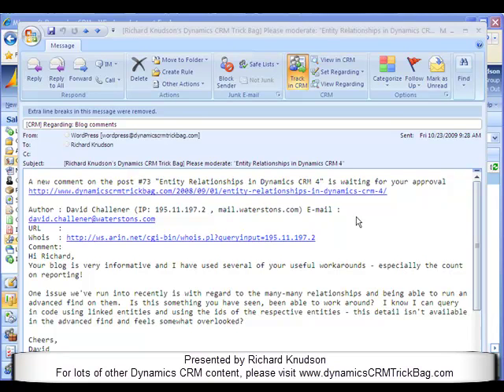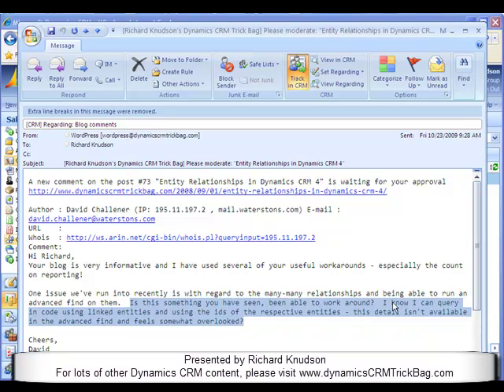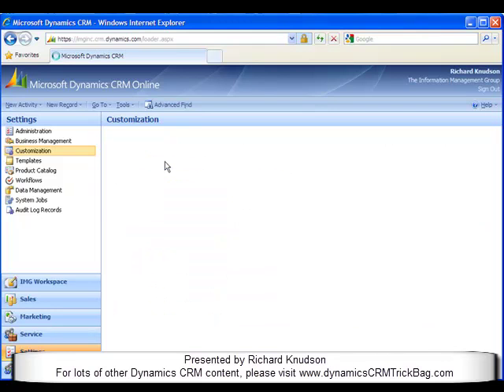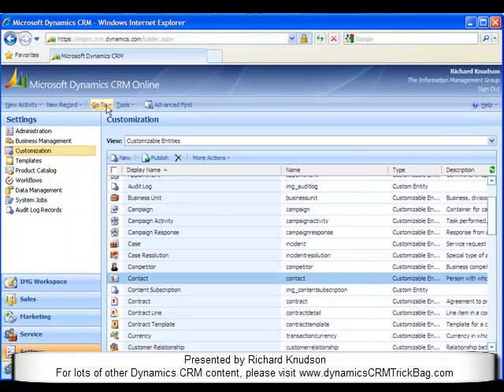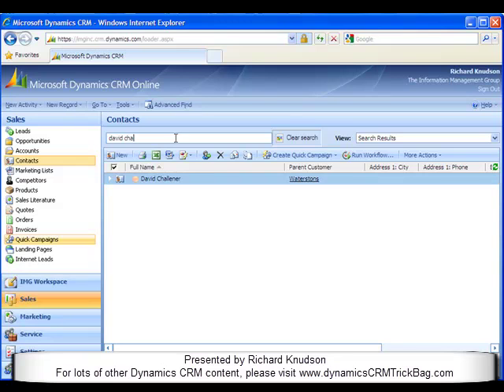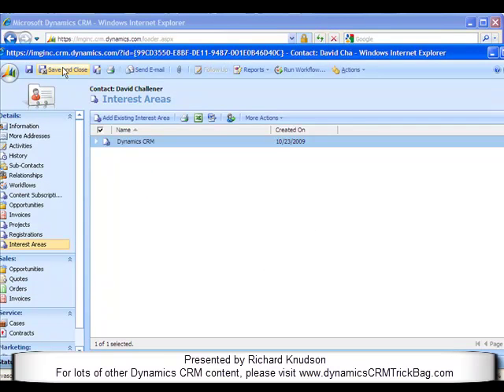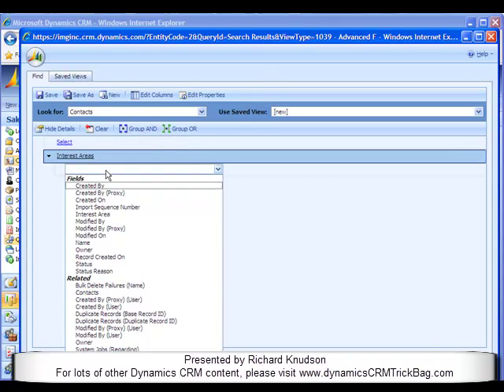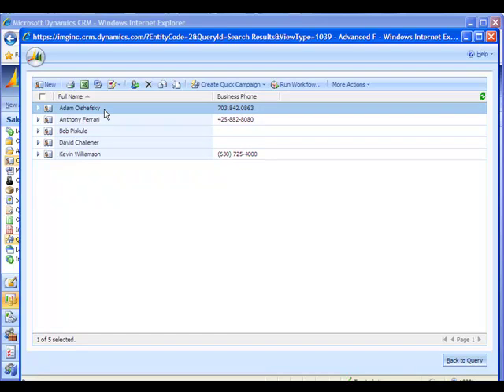Many to Many Relationships and Advanced Find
Dynamics CRM 4 has a very easy way to create a many-to-many relationship between entities. But once you've created one, how do you see which records are related? This short video shows how to use Advanced Find to construct queries for entities related with one of these so-called "N:N" relationships.